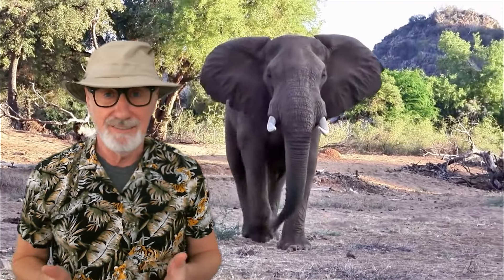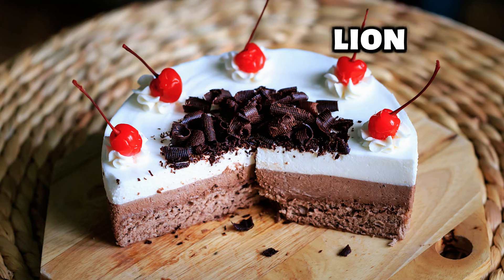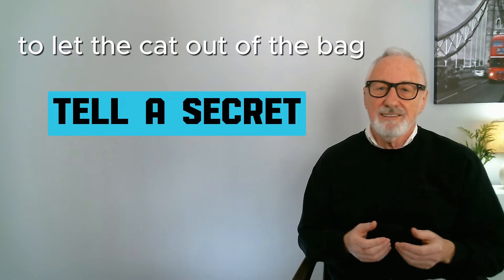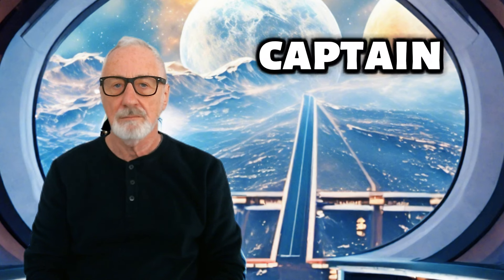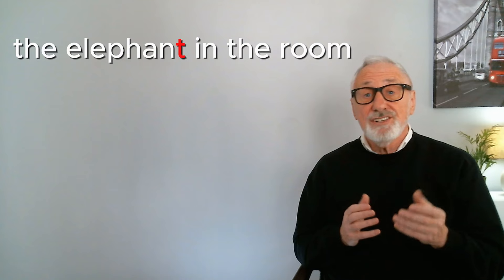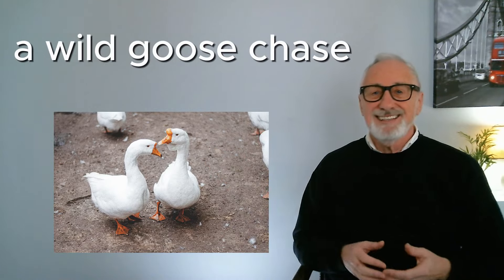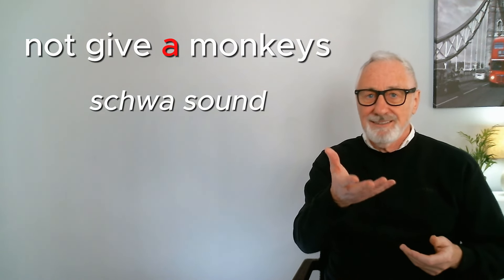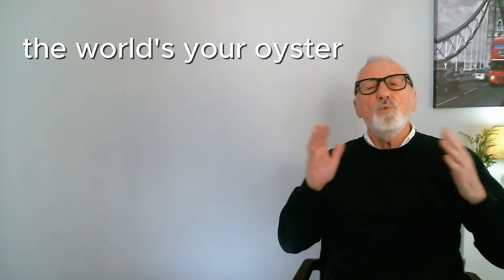How To Sound FLUENT In ENGLISH By Using FUN Animal Expressions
In this fun, English language lesson you will learn lots of British English expressions and idioms that all have some connection with animals.
In this video you will not only learn the meaning of all of these British idioms and expressions but also be shown examples of how they are used in everyday conversations.
If you add these into your English conversations then you will instantly sound more fluent and really impress native English speakers.